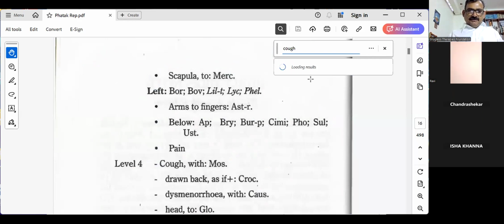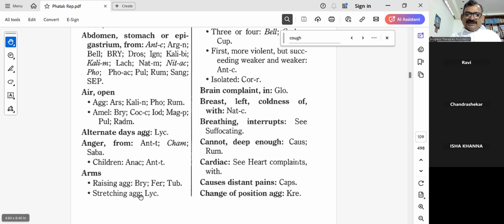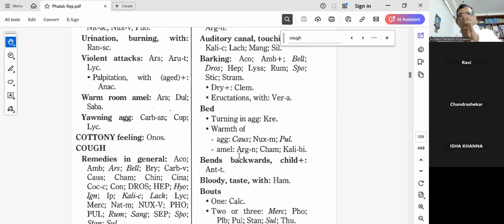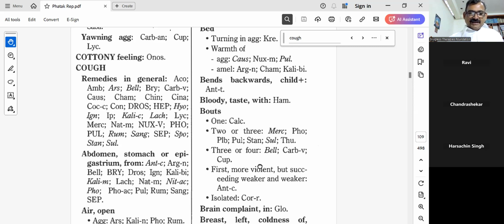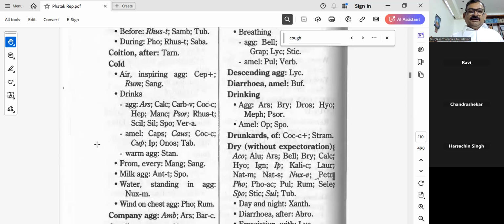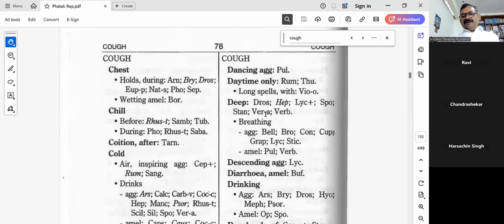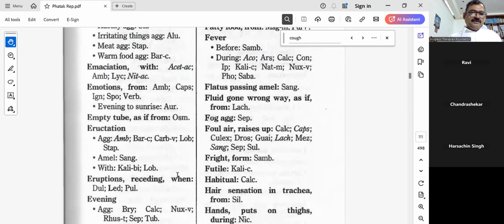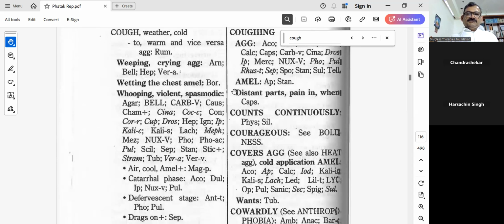How to use Repertory